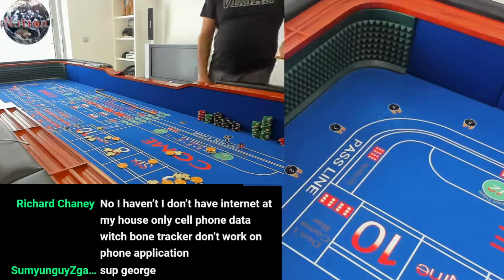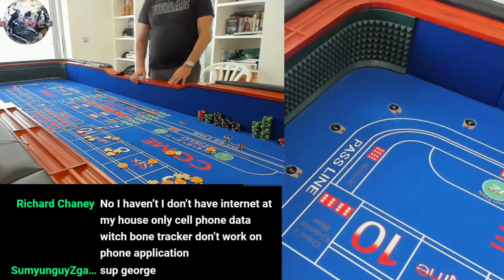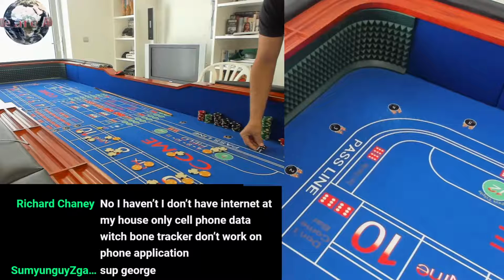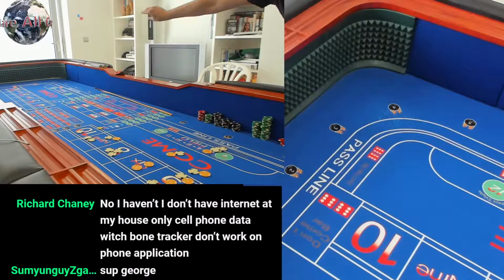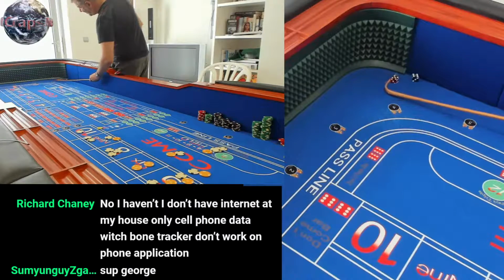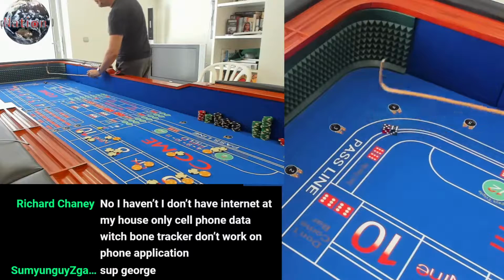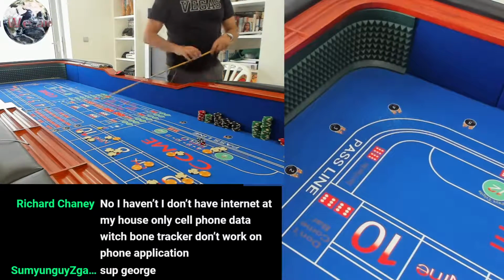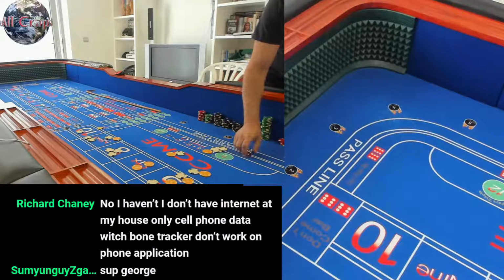Craps : advanced Lessons for Experienced shooters - The release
A dear friend of mine Same bet has asked me to do a video to demonstrate my release . It is a difficult task because i will have to do a slow motion frame by frame explanation to show how my thumb parts backwards during release but for now , here are the basic mistakes people make and how to fix them with some simple repetitive exercises.